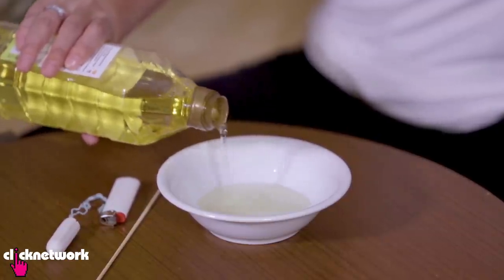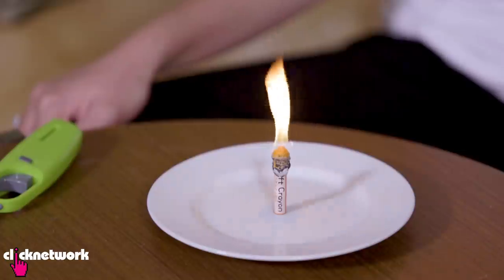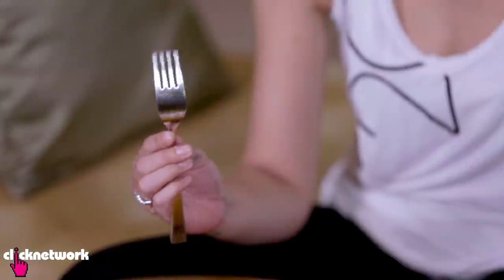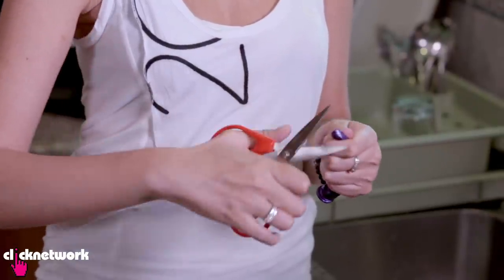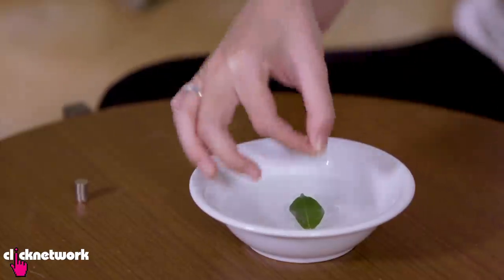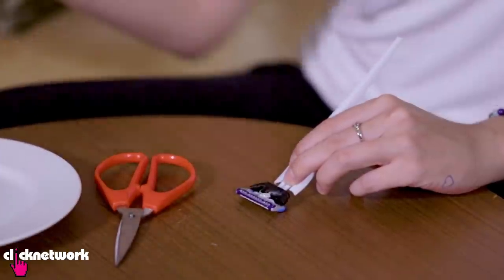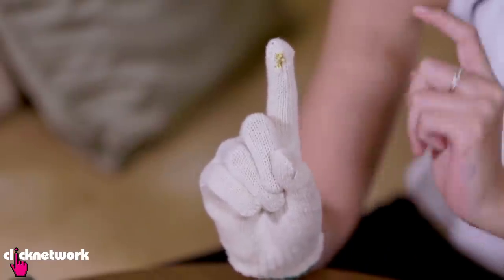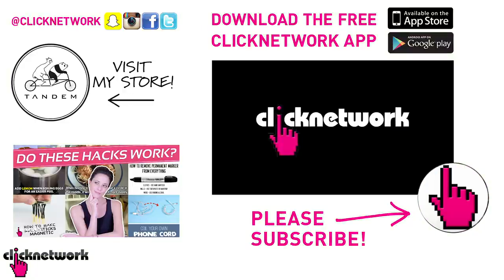Amazing Hacks That Actually Work - Hack It: EP91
Rebecca shows you some amazing hacks you’d never expect to work but actually do!